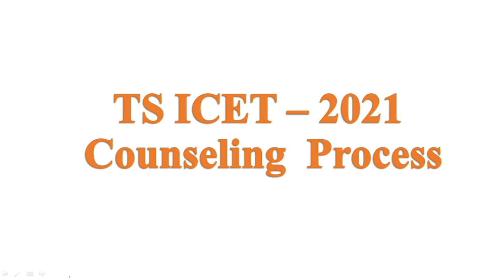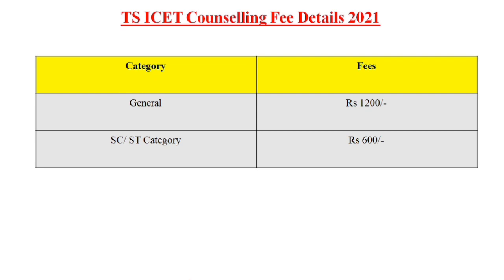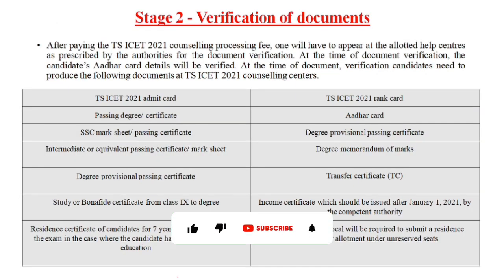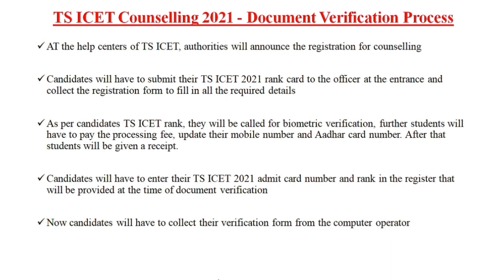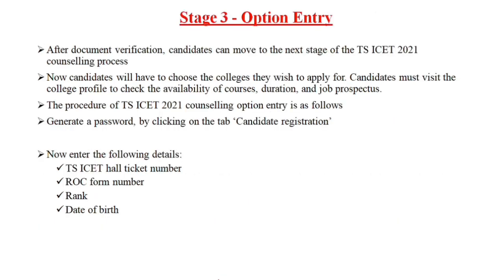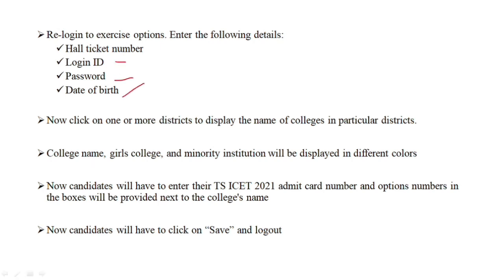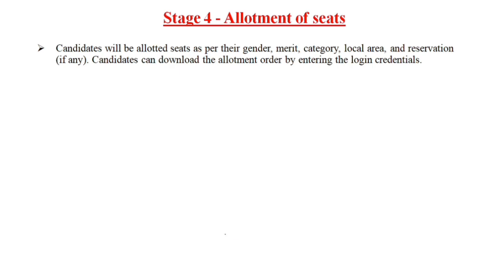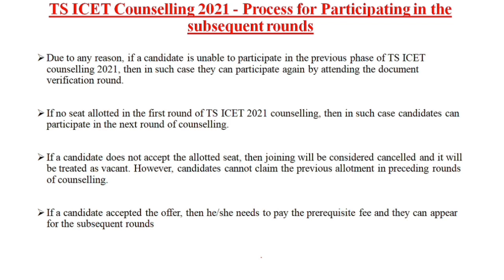TS ICET Counselling 2021 | TS ICET Counselling Process 2021 | TS ICET 2021 Step by Step Process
Friends in this video I have told you details indignation about TS ICET 2021 counselling Process, I think that you will like this video Thank you so much...

Chapters:
0:00 TS ICET 2021 Counselling Video
0:24 Tial Wizards Channel Intro
0:30 TS ICET Counselling 2021-Step for paying processing fees
1:03 TS ICET Counselling Fee Details 2021
1:16  TS ICET Counselling 2021 Stages
1:37 Payment of TS ICET 2021 Counselling Process Fee
1:59 TS ICET Counselling Verification of Documents
2:44 TS ICET Counselling 2021 Document Verification Process
3:40 TS ICET Counselling 2021 Option Entry
5:02 TS ICET Counselling 2021 Allotment of Seats
5:26 TS ICET Counselling 2021 Payment of Tuition Fee and Self-Reporting
5:57 TS ICET Counselling 2021 Process for Participating the Subsequent Rounds
6:41 TS ICET Counselling 2021 Process of Cancellation
7:05 TS ICET Admission 2021
7:38 Outro